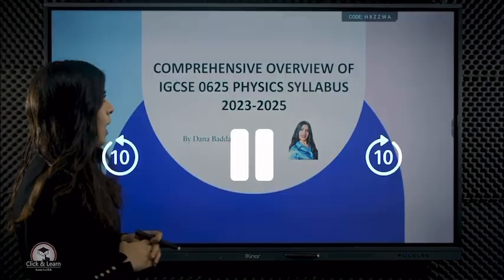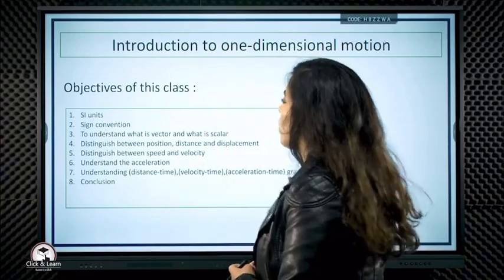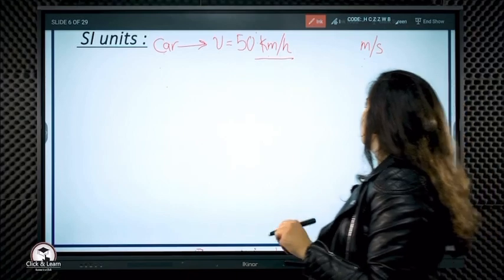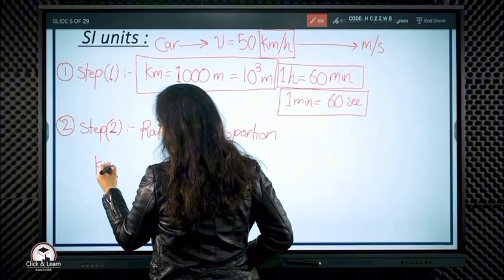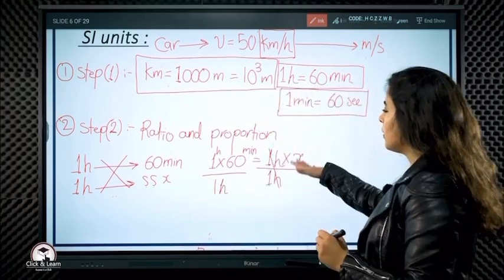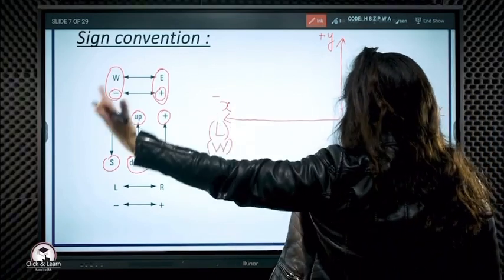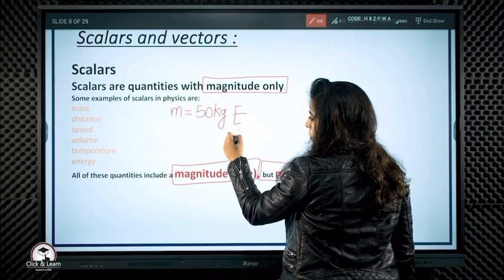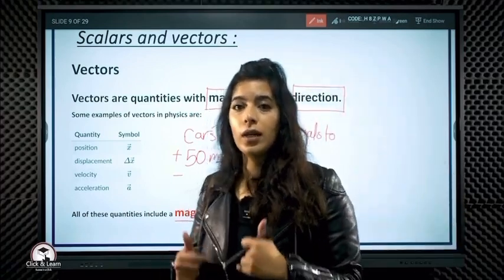22 January 2025